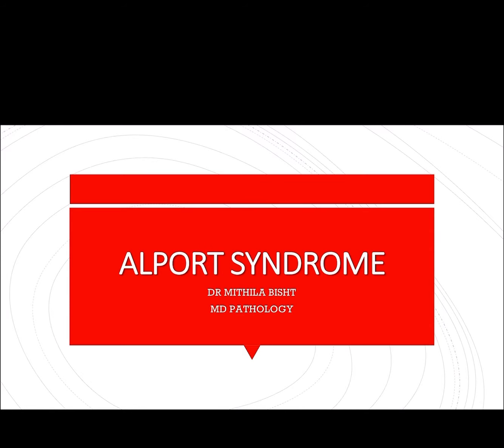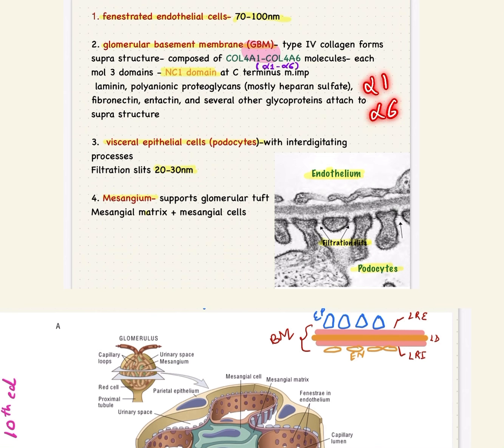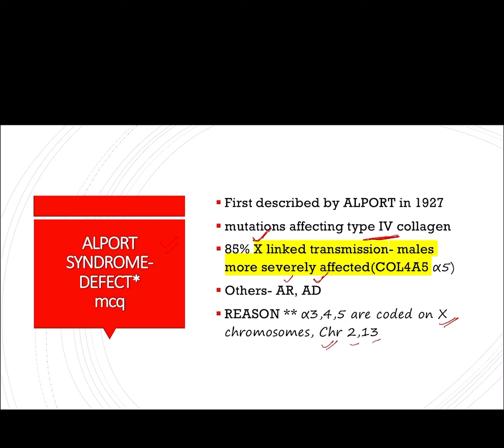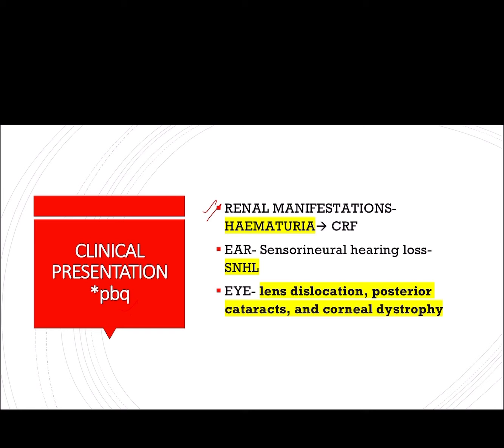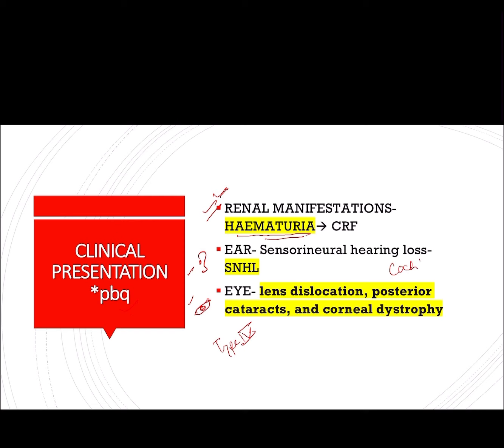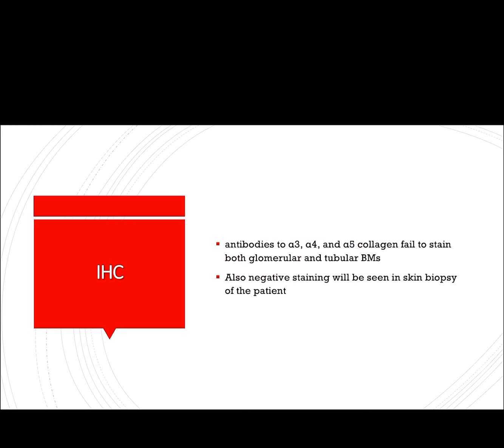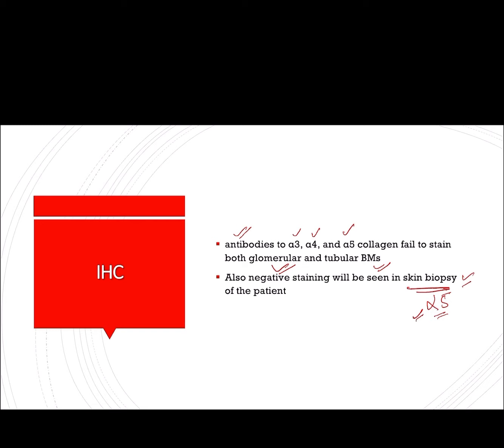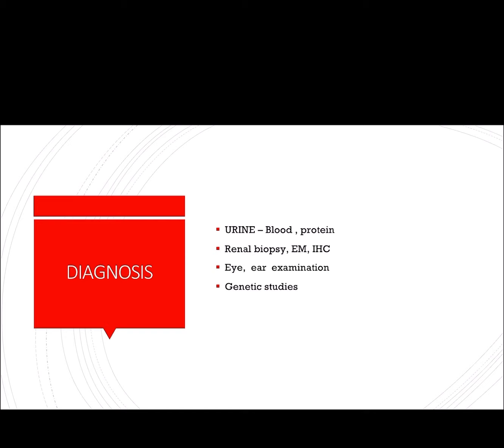renalpath #11 ALPORT SYNDROME✅✏️impt topic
above lecture is all about pathology of ALPORT'S SYNDROME